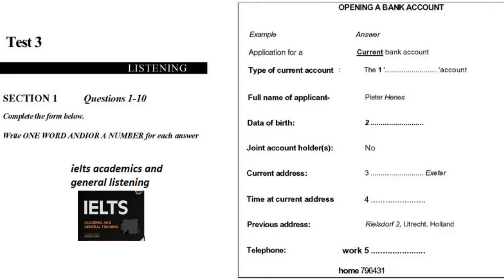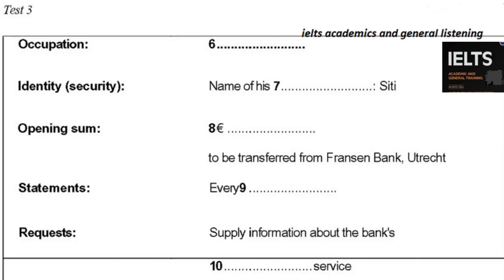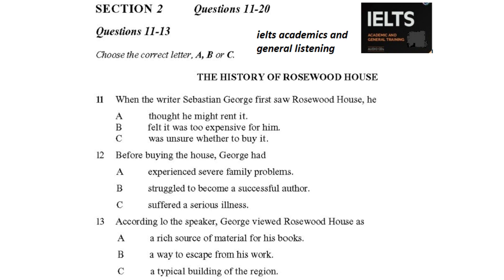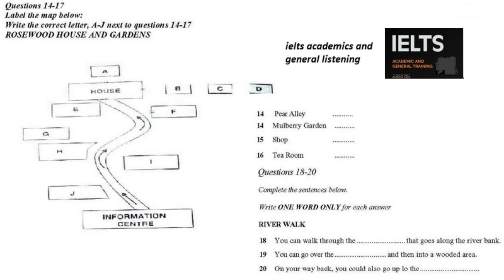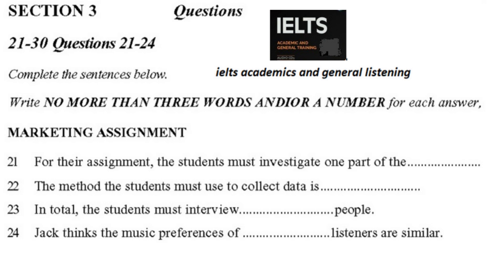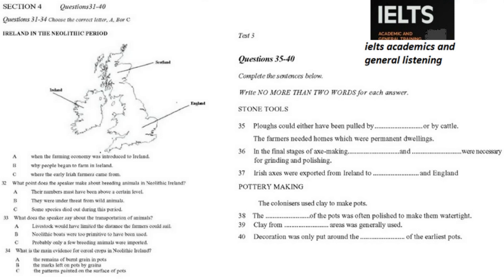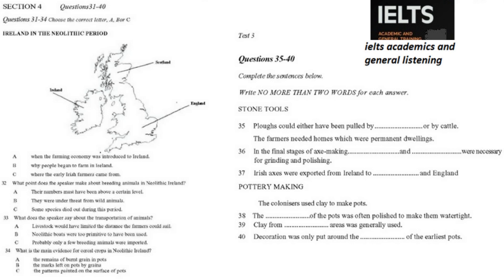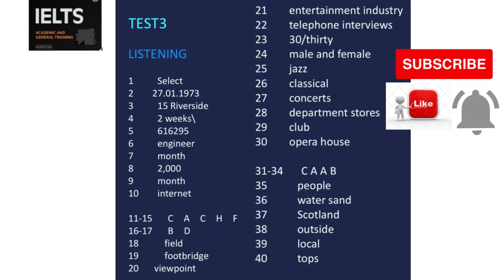106 ielts listening opening a bank account Cambridge 6 test 3 daily ielts updates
this listening consists of four section, each section have 10 question as you listen you should listen.